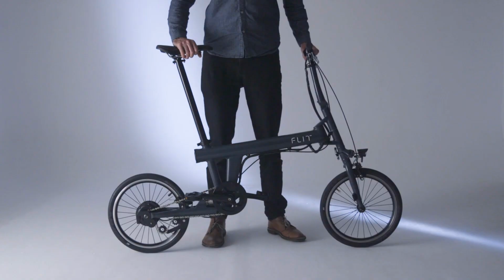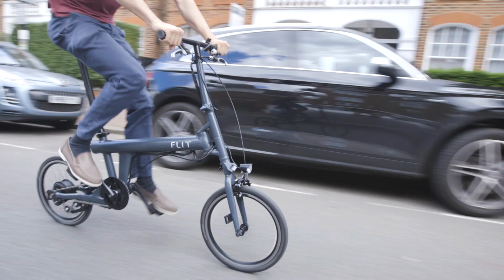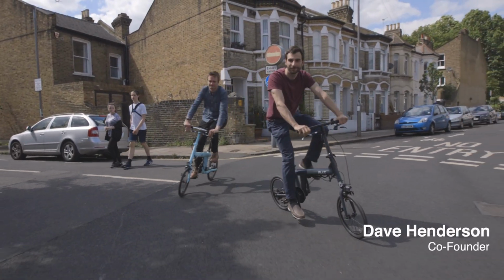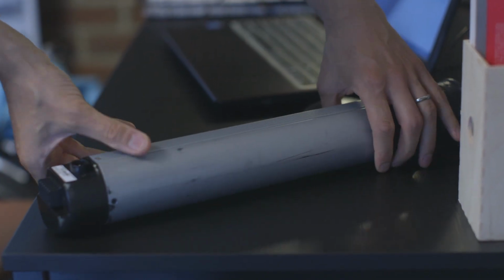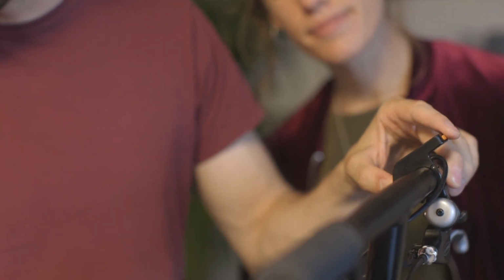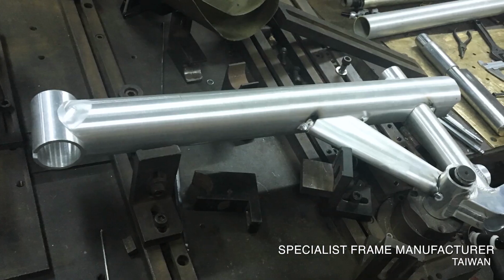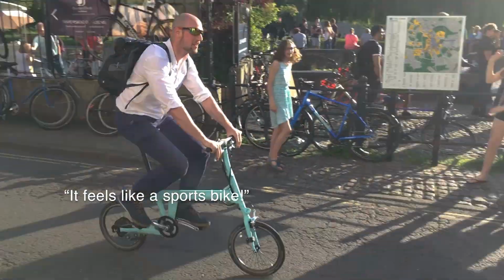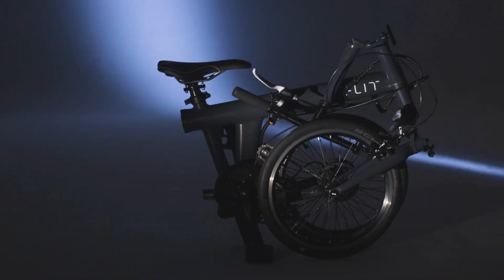NOW AVAILABLE ON KICKSTARTER, THE FLIT-16: A Brand New Generation of Folding EBike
Introducing the FLIT-16: a brand new generation of folding ebike.

Designed by an ex Jaguar Landrover engineer, the FLIT-16 is the best in its class: the best looking AND the best riding folding ebike.

Hurry! Very limited numbers of discounted ebikes available!!

Both super early birds and early birds have now SOLD OUT.